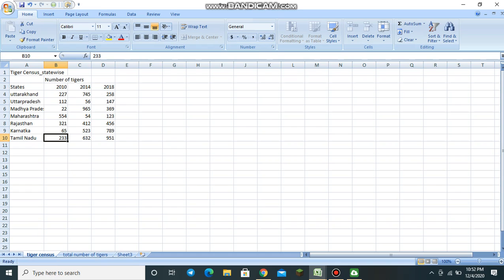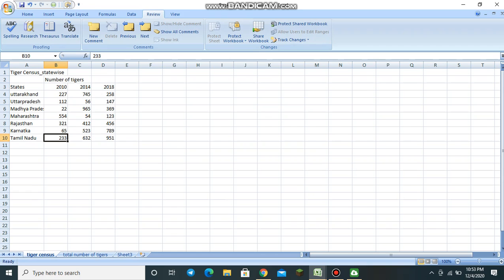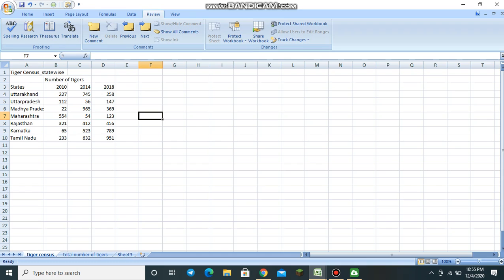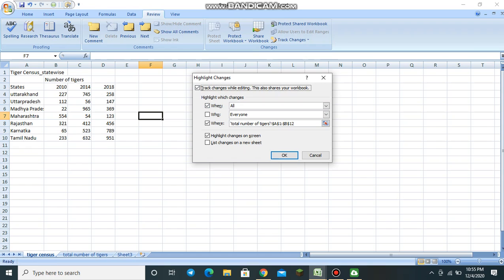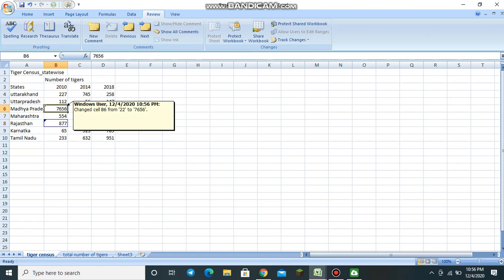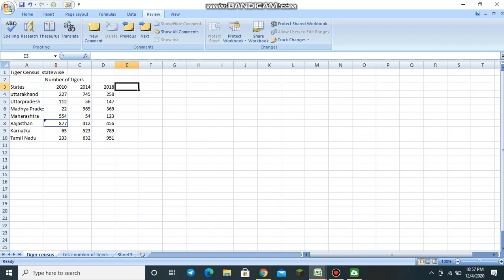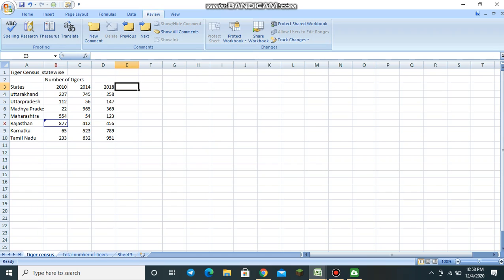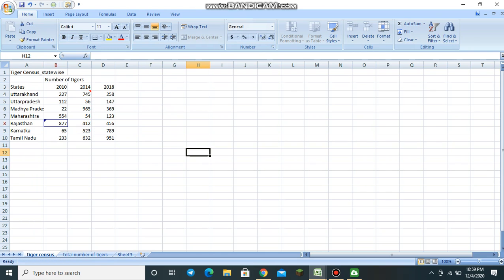sharing and reviewing a spreadsheet class-10 Unit-2,chapter-8